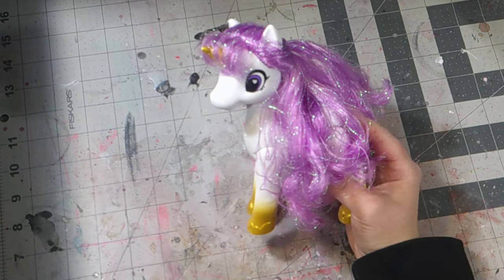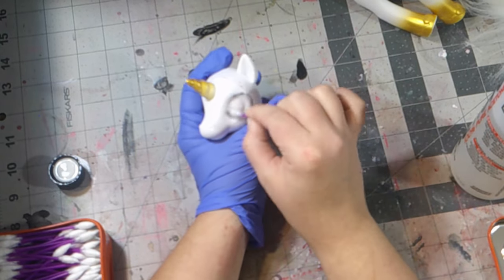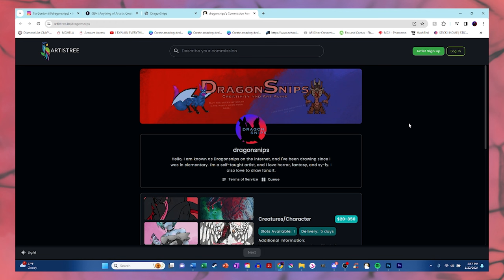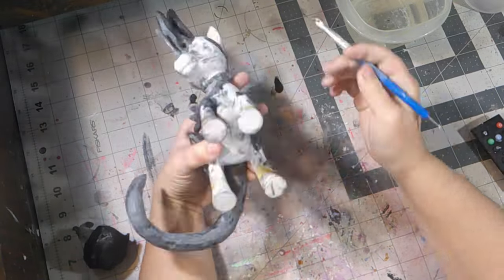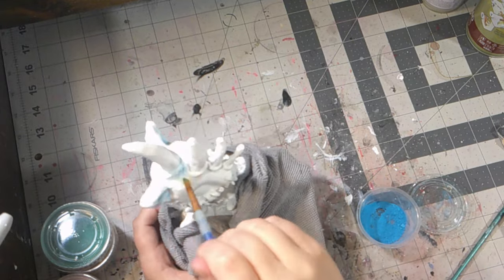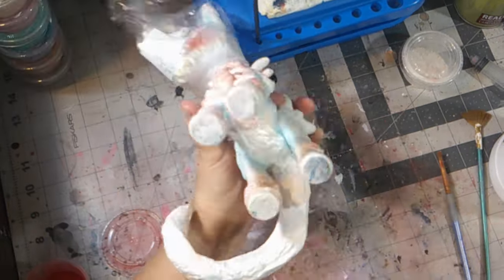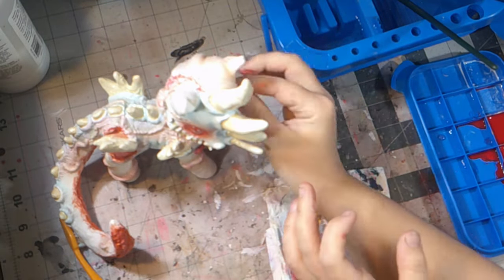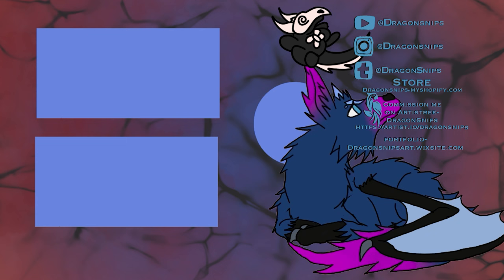I Created a Horrible Zombie Horse//OOAK Doll Customization/Analog Horror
Description
So this video was supposed to have come out in December 2023, but I didn't finish the editing in time. So now it's here, in January 2024. Hope you all enjoy it. Wait till the very end of the video for a special animation.

Music
copyright-free music

Video Reference
my channel

DragonSnips